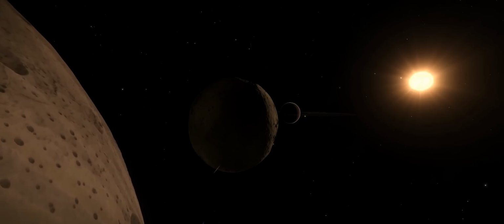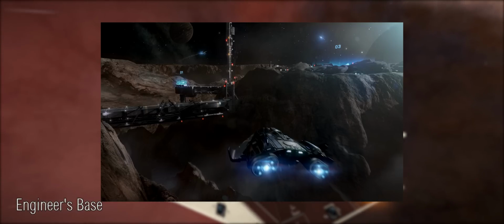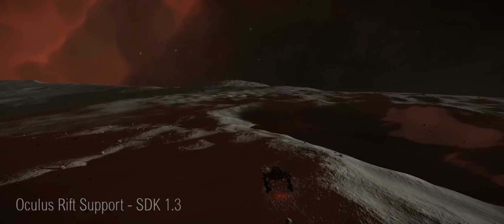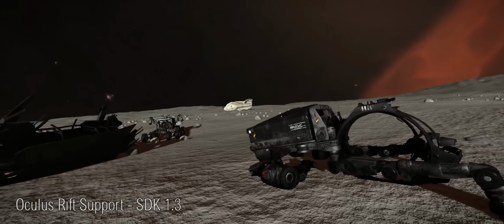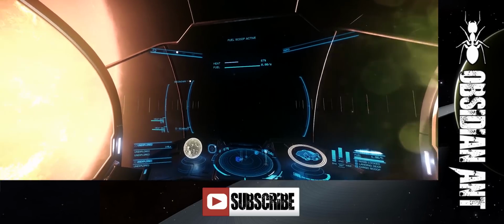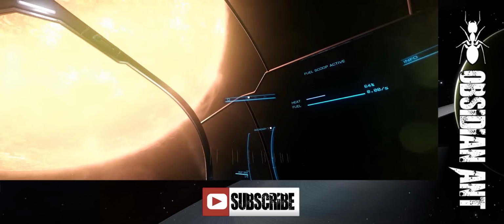3302 Elite: Dangerous - Engineer's Base, Oculus Rift Update, Distant Worlds, Xbox One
Some very short details on the new base for Engineer's coming in patch 2.1 and some news on the Oculus Rift update for SDK 1.3